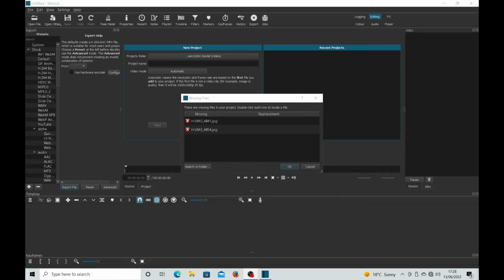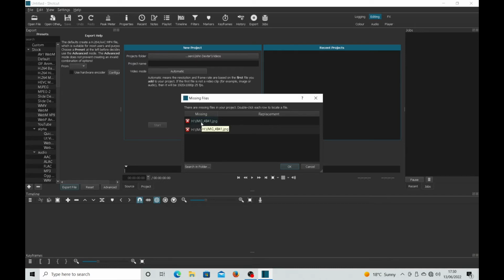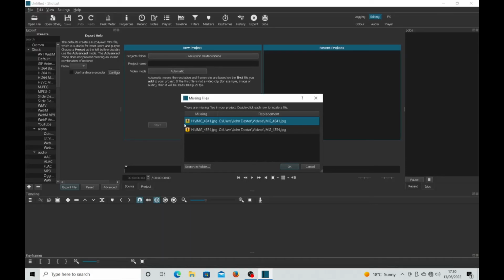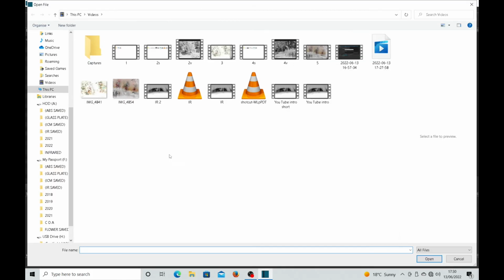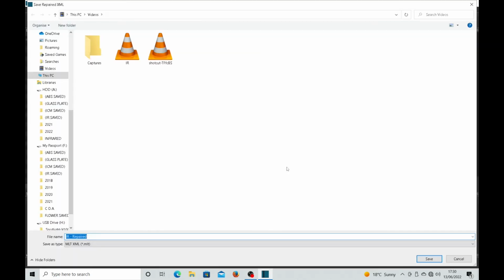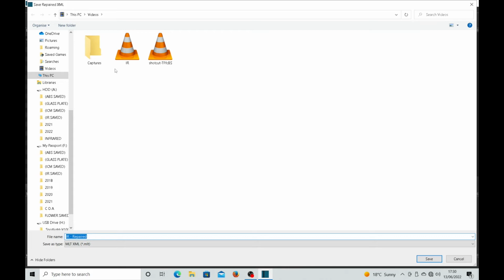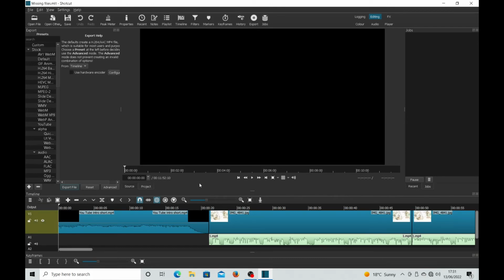SHOTCUT MISSING FILES IN SAVED VIDEO CLIP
If you are getting an error box when you open a saved video clip in Shotcut saying missing fils? this is how I rectified the problem.